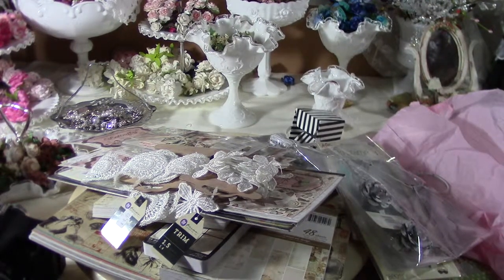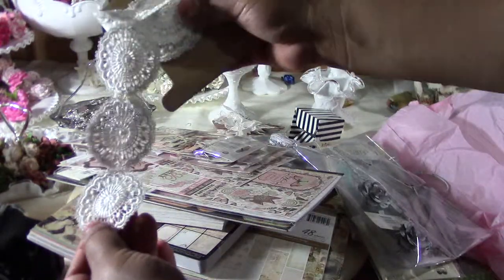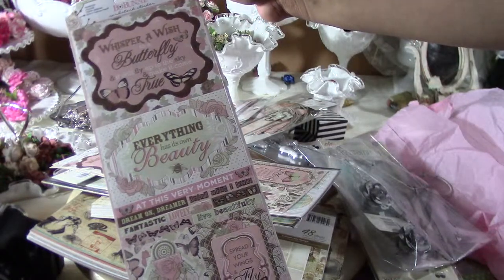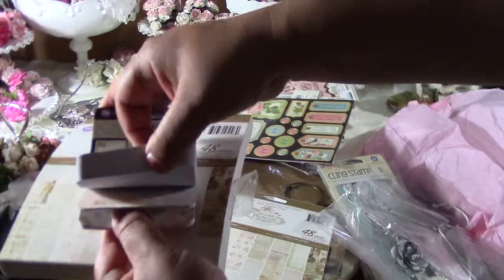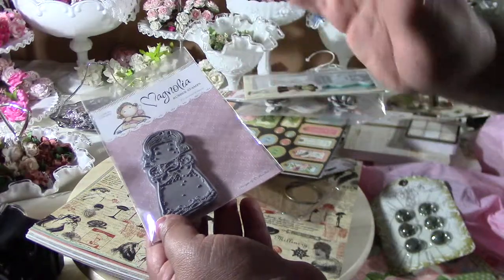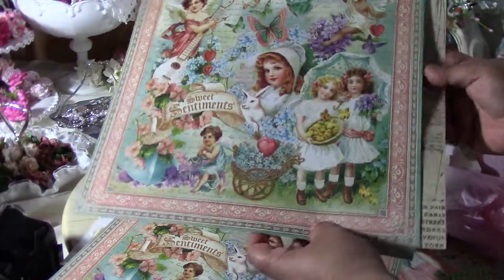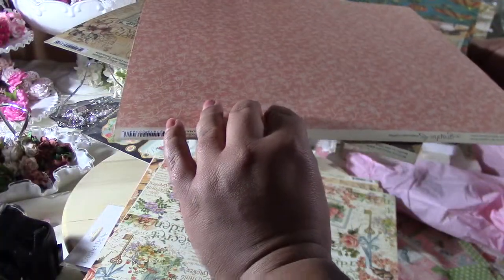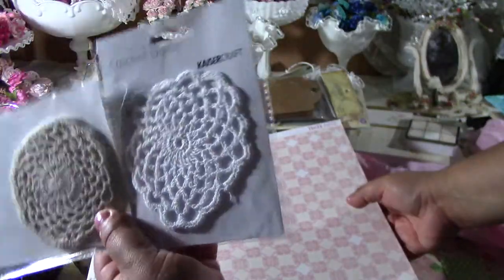Paper Niche shopping haul 3/7/14 & live love crafts package win!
Hi again, so I went to a scrapbook store and went crazy. Here is just somethings i purchased. after the video i found a few others i hadn't included..=) so you can imagine.. also i received my winnings from live love craft for a project entry. TFW